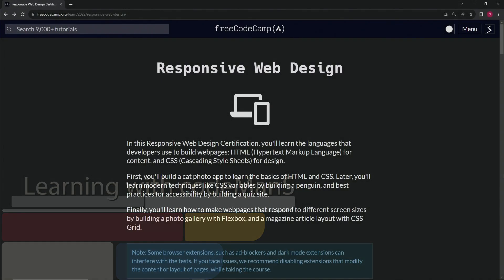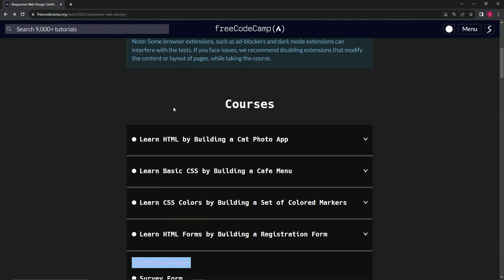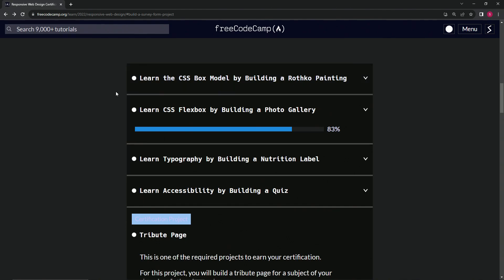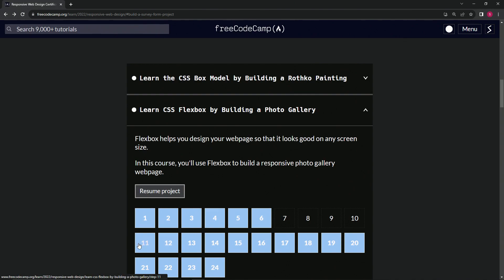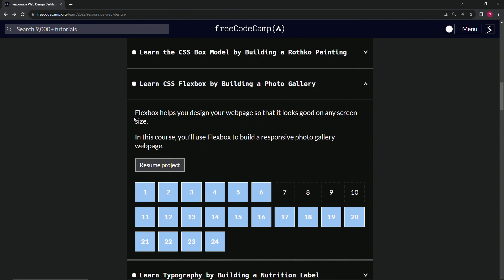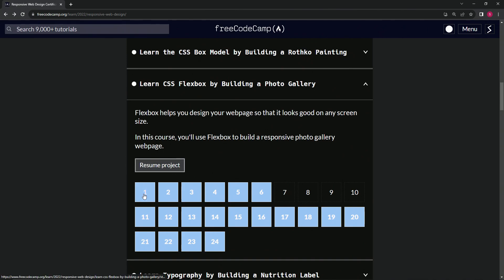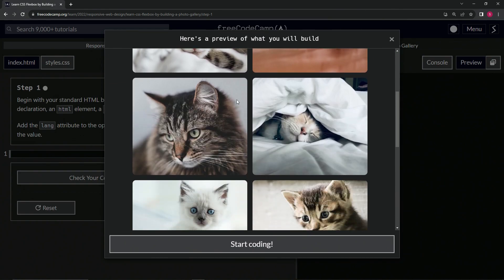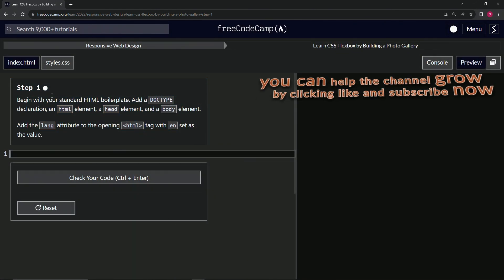FreeCodeCamp | Learn CSS Flexbox by Building a Photo Gallery: Intro | Responsive Web Design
✨ **"Capturing Moments in Pixels: The Dance of Flexbox"** ✨

In the vast canvas of the digital realm, where memories crystallize into pixels, the way they arrange, align, and present themselves becomes a craft of its own. Just like a dance choreographed to perfection, Flexbox in CSS ensures every pixel finds its place, seamlessly adapting to the rhythm of every screen.

🍁 **The Timeless Art of Presentation**:

Pictures tell tales, stories of time and space, frozen moments that evoke nostalgia, laughter, and tears. However, a gallery is more than just a collection of images; it's about presentation, balance, and harmony. With Flexbox at the heart of our design, we paint a landscape where each photo, whether it captures the golden hues of a sunset or the innocent laughter of a child, gets its deserving spotlight.

🌌 **Adaptable Beauty Across All Horizons**:

In our journey, we'll weave the tapestry of Flexbox to create a photo gallery that's as responsive as the emotions each photo evokes. Whether viewed on the expansive canvas of a desktop or the intimate frame of a mobile device, every image will breathe, adapt, and tell its tale with grace.

Embark on this creative voyage with us, discovering the art of responsive design and the symphony of screens. Let's craft galleries that not only showcase moments but also adapt to every viewer's perspective. 📸🖥️💃🍂